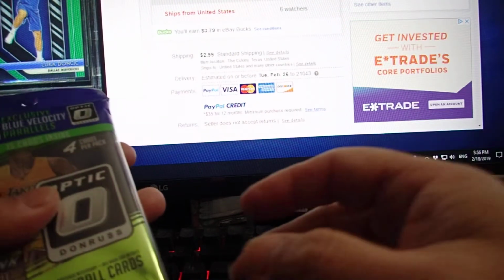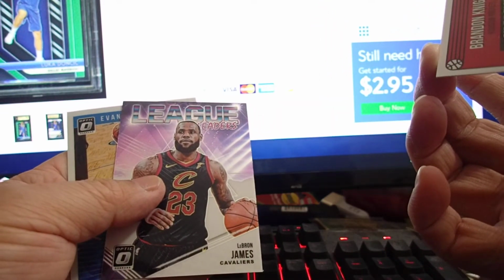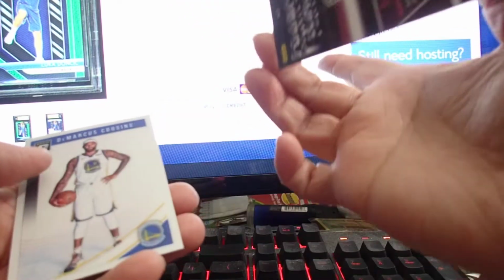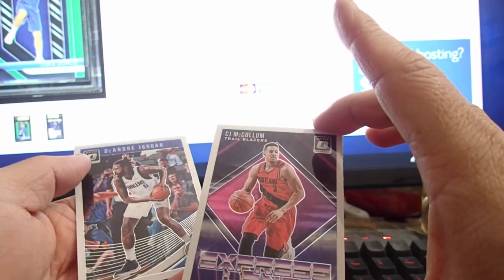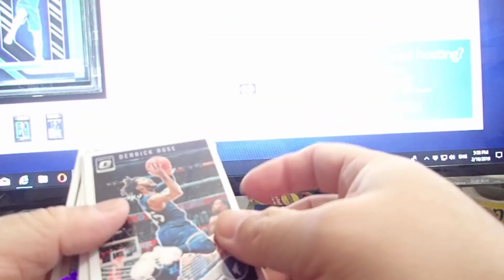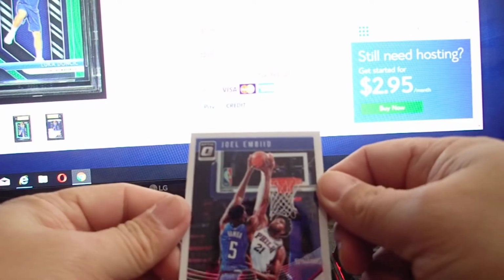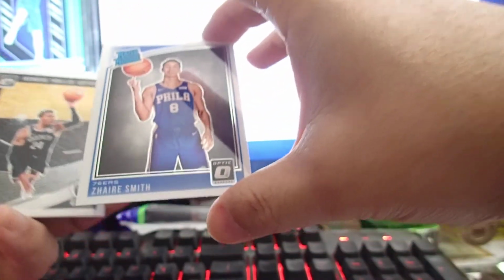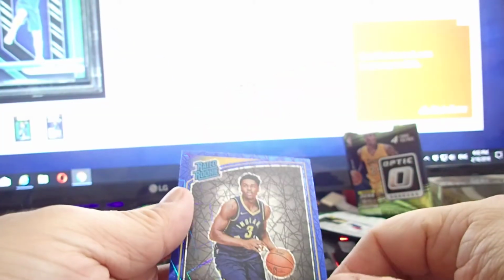2018-19 Donruss Optic Basketball Cello Pack Break - Chasing Luka Rookie Card and Panini Points #2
2018-19 Donruss Optic Basketball Cello Pack Break - Chasing Luka Rookie Card and Panini Points